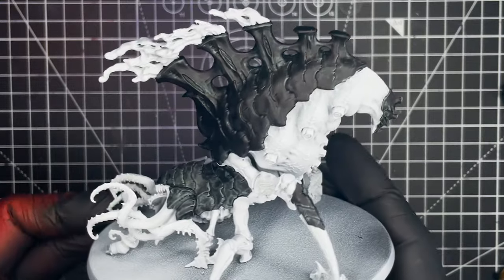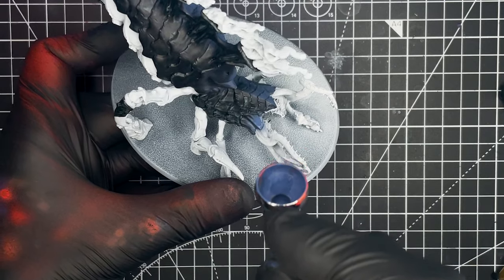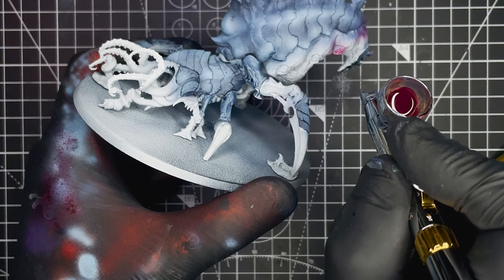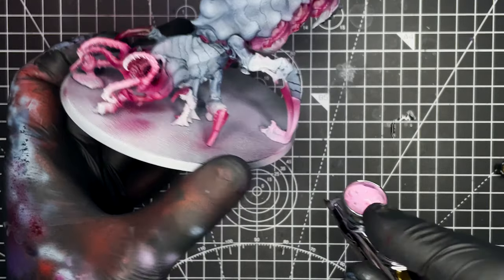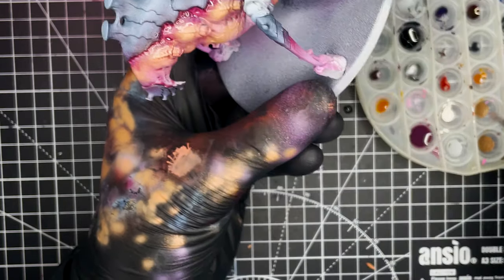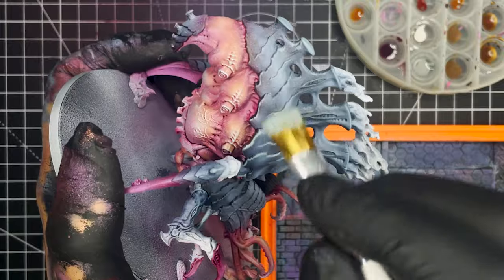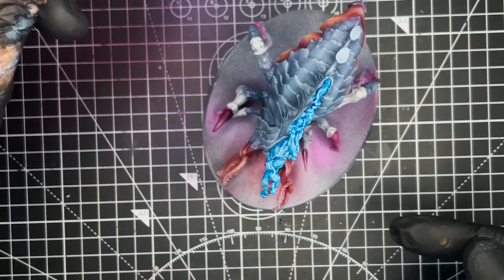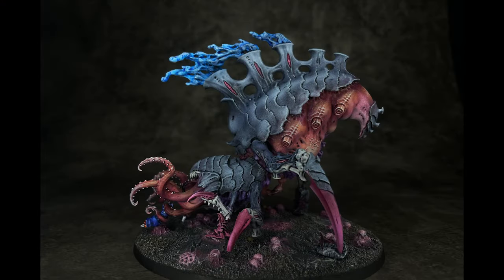How to Paint Tyranids Hive Fleet Typhon Psychophage with an Airbrush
Paint guide on how I painted my Tyranid Hive Fleet Typhon Psychophage using an airbrush.

UK LINKS
Army Painter Fanatics Range
Army Painter Wet Palette XL
Artis Opus Brushes
Harder and Steenbeck evolution 2024
Mr Weathering Pigments/Solvent
Colour Forge Matt Varnish
Vallejo Glaze Medium

US LINKS
Artis Opus Brushes
Mr Weathering Pigments/Solvent
Vallejo Glaze Medium